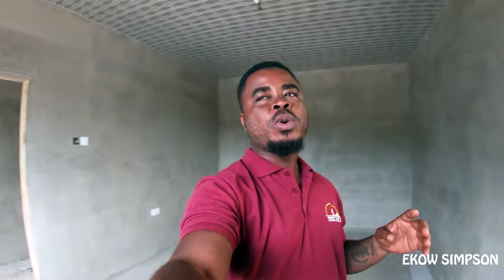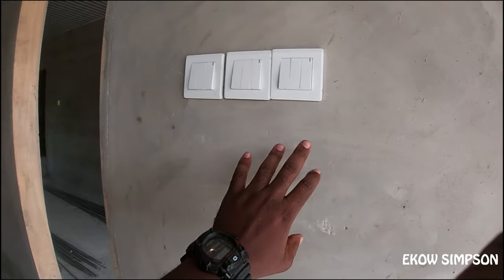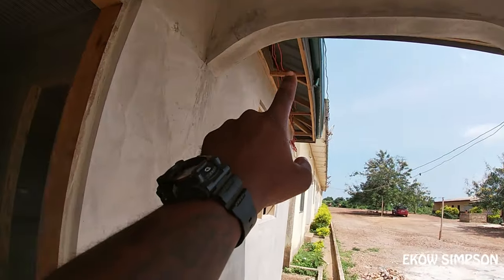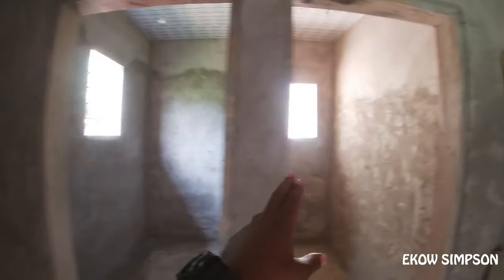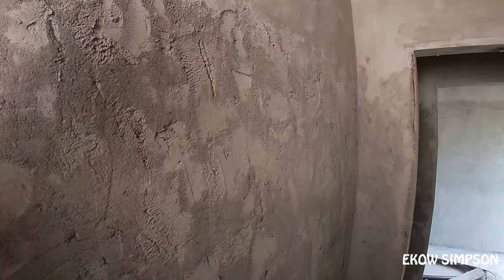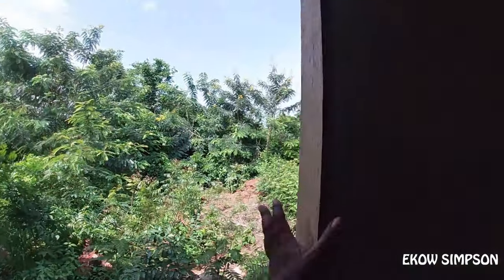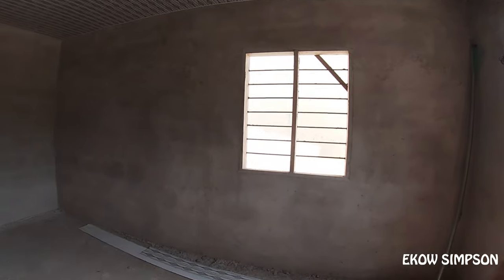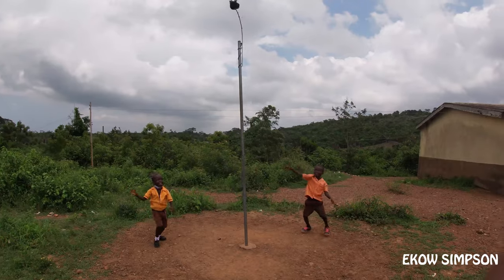This Is Our Library - Update on Afrangua Basic School Library | Kindly Donate